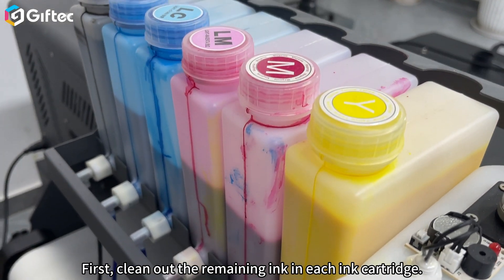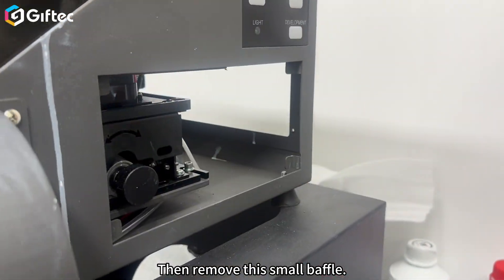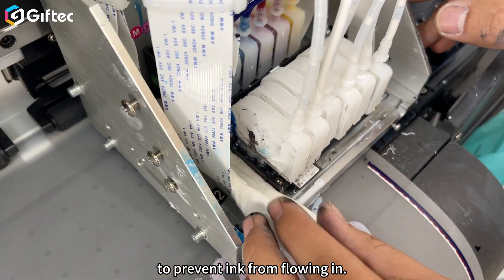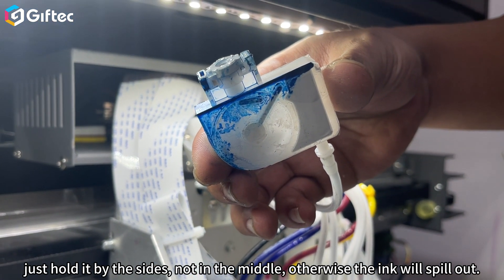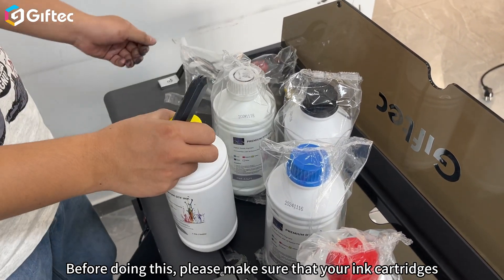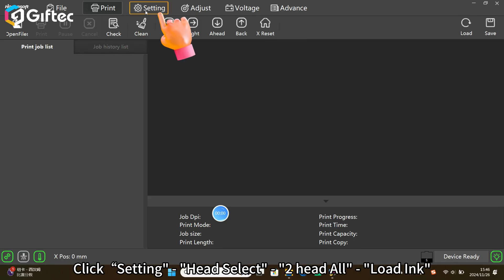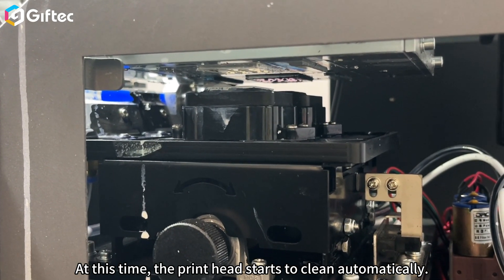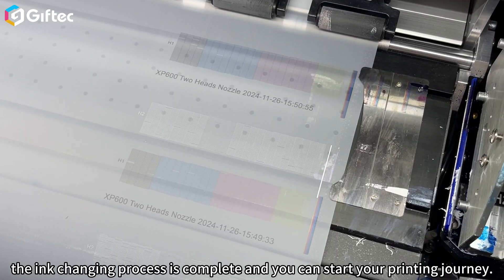DTF Printer Ink change : The Complete Guide for Beginners Step by Step, Tutorials and Tips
If you have any questions during the debugging process of the printer, please contact the Giftec team in time.

Shenzhen Giftec Technology Co., Ltd.